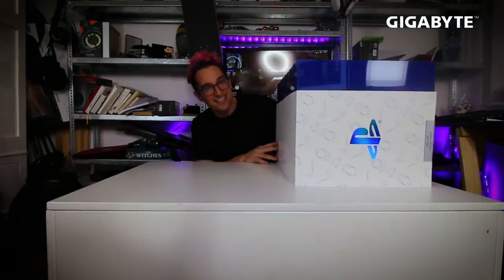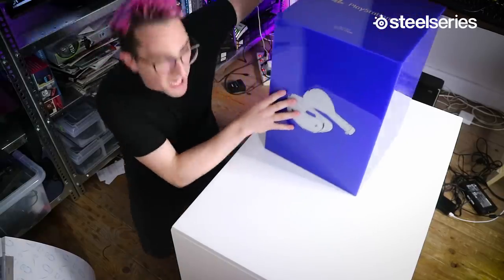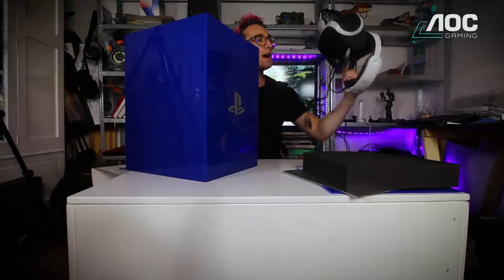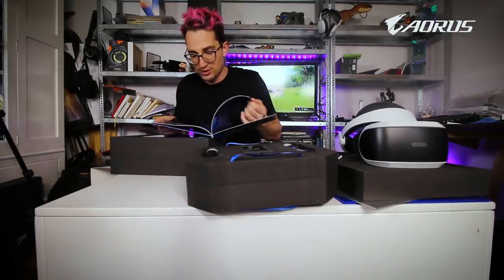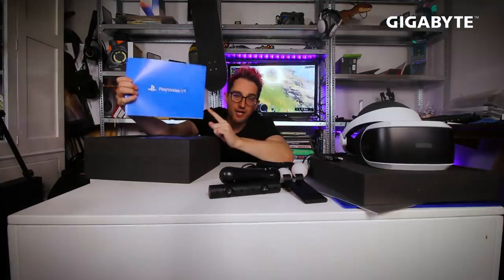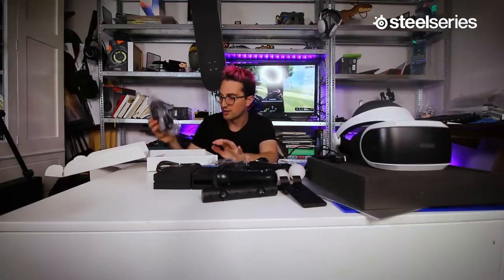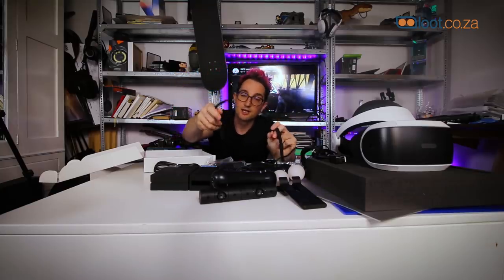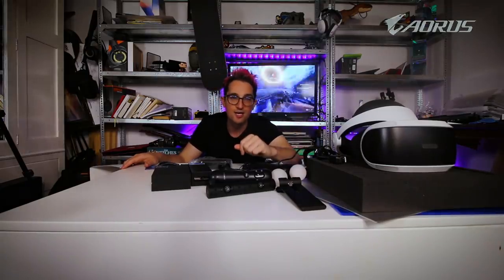EXCLUSIVE: Personalized Limited Edition PSVR Unboxing 😎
Playstation sent me this incredible drop. It's a limited edition personalized Playstation VR. Who wants a PSVR like this?? My PS4 is about to have the best summer!

- MY GEAR -
► PC

► Don't have Uber? Use my code for a free ride: UBERHINDSUE